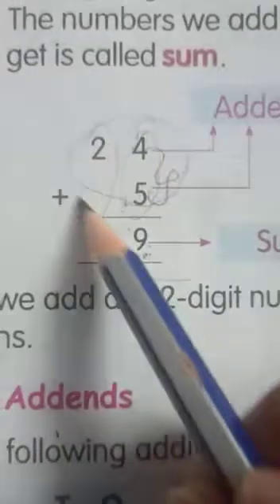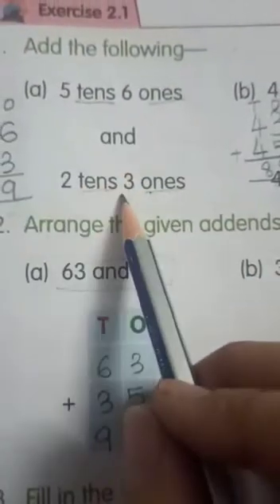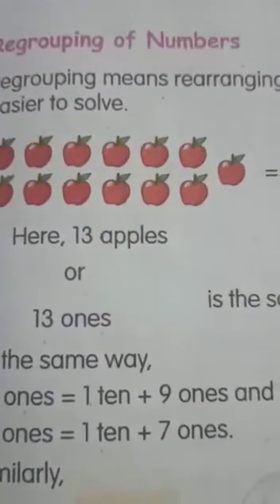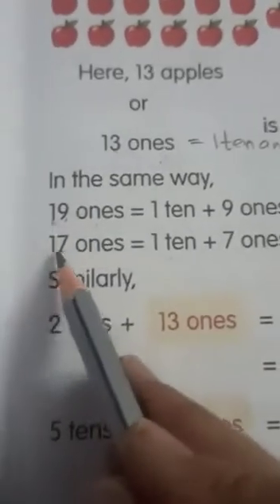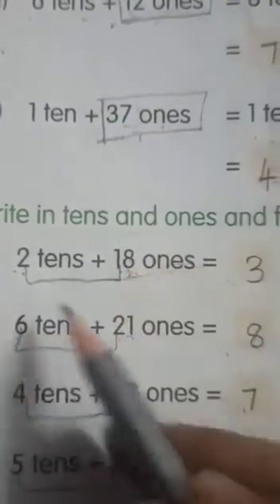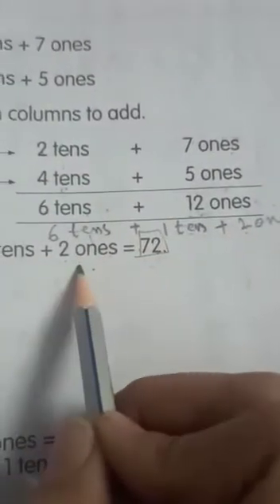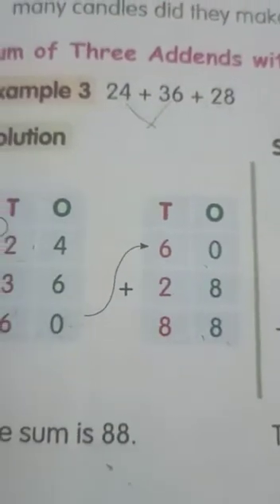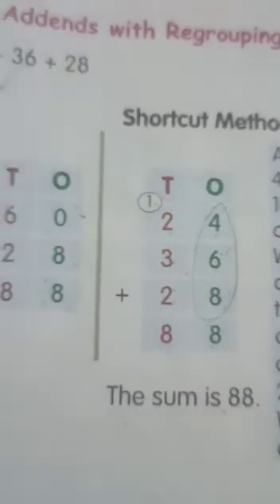Class 2 Mathematics Video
2nd chapter recap feb26